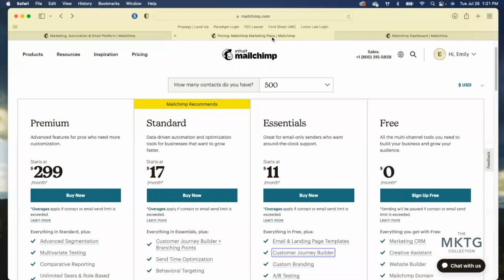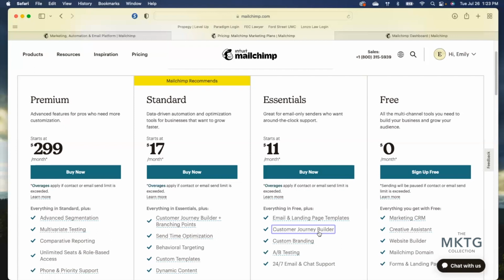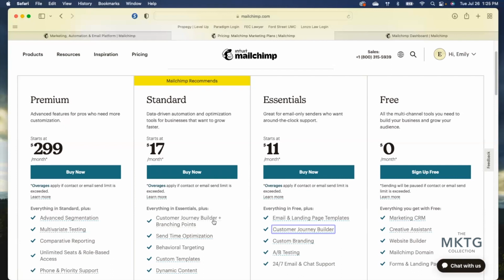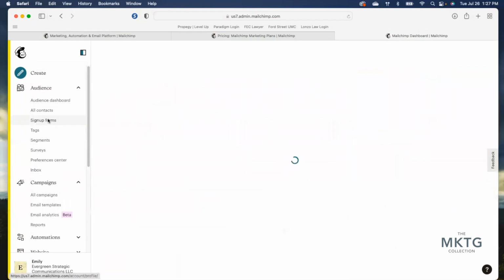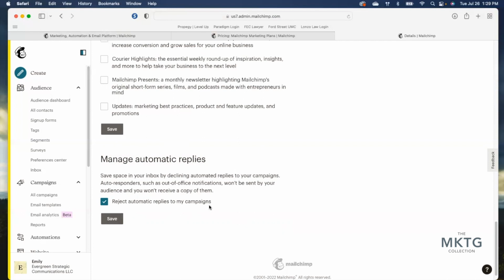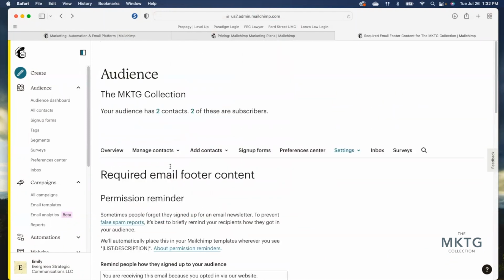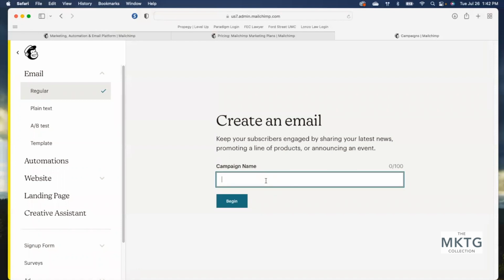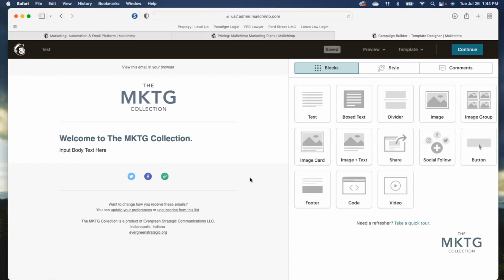Setting Up a MailChimp Account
Should you choose to use MailChimp as your email system I want to show you how to set it up and use it. I’ve found that many people in the industry will recommend systems but not explain how to use it. This video will cover how to set up your MailChimp account, use the features, and cover their pricing.